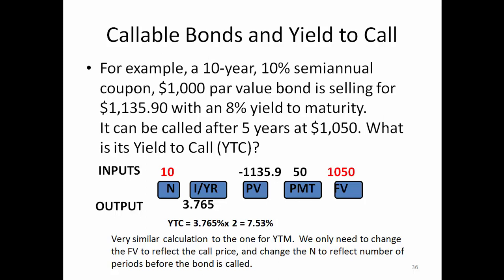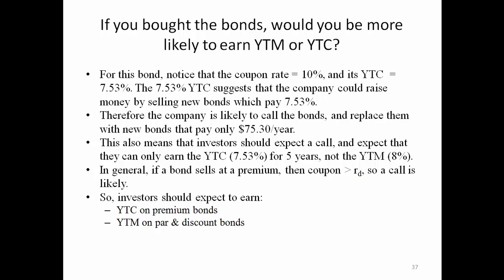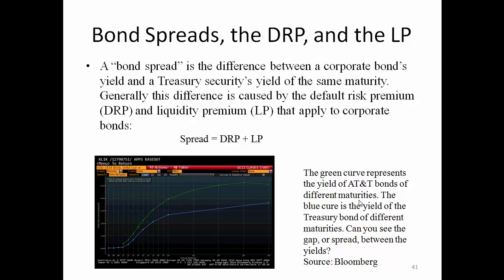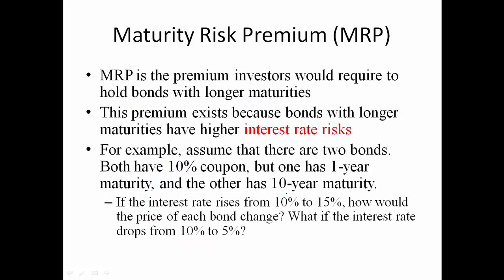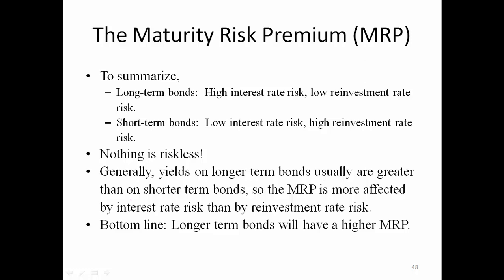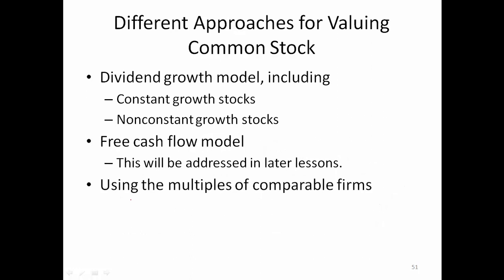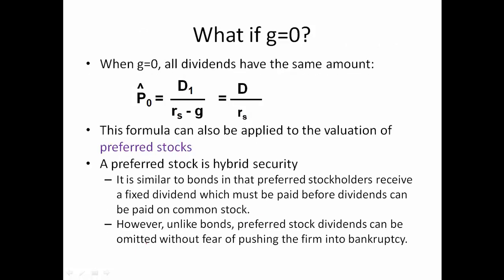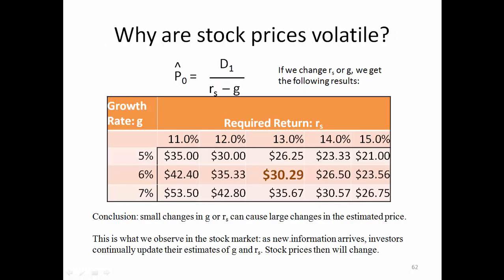Lecture 5 Bond and Stock Valuation Part 2